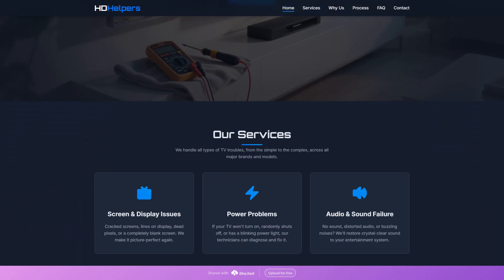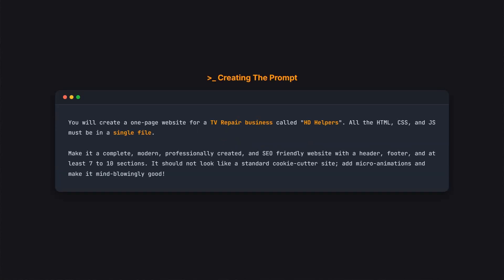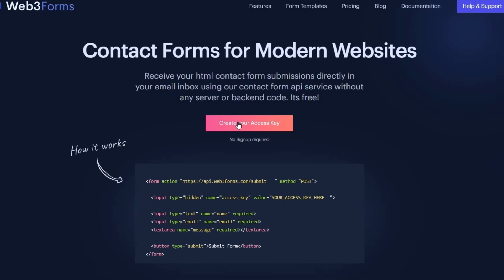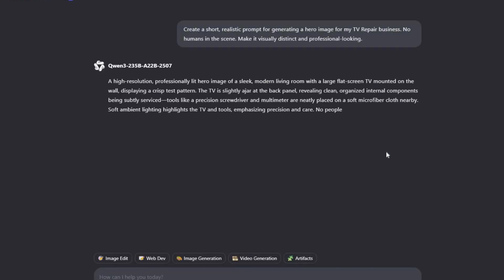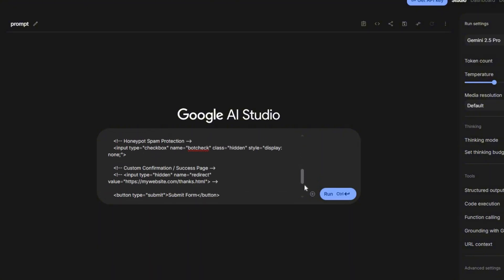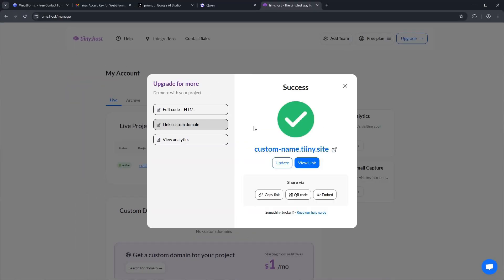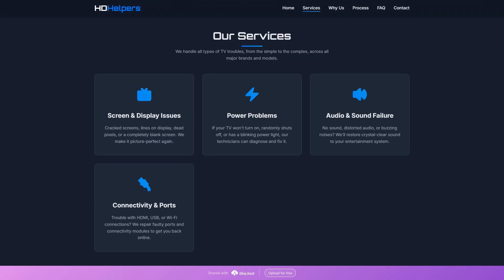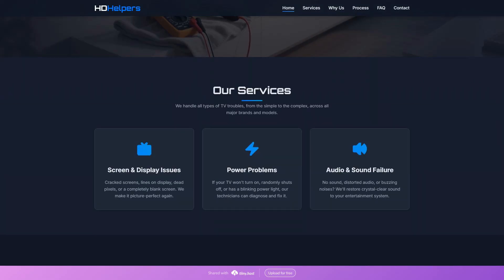AI Builds a FREE TV Repair Website in Minutes! (2025 Tutorial)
===START PROMPT TEMPLATE===
You will create a one-page website for a “(Your Business)” called "(Your Website Name)". All the HTML, CSS, and JS must be in a single file.

Make it a complete, modern, professionally created, and SEO friendly website with a header, footer, and at least 7 to 10 sections. It should not look like a standard cookie-cutter site; add micro-animations and make it mind-blowingly good!

I will be using web3forms for the contact form section, here is the sample code for the form (I've included my access key in the code, please use that access code.):

==Enter Sample Code Here==

I only have one photo I called "website hero.png", it will be in the root directory, do not add any more photos to the website other than this one.

Please surprise me.
===END PROMPT TEMPLATE===

Prompt to generate hero image:

===START IMAGE PROMPT===
Create a short, realistic prompt for generating a hero image for my “(Your Business)”. No humans in the scene. Make it visually distinct and professional-looking.
===END IMAGE PROMPT===

Video Timestamps:
00:00 - Intro: Building a Free Website with AI
00:10 - The 4-Step Process Overview
00:41 - Step 1: How to Create the Perfect AI Prompt
01:35 - Step 2: Set Up a Free Contact Form
02:18 - Step 2 (Cont.): Generate a Free Hero Image
03:03 - Step 3: Generate Website Code with Google AI
03:48 - Step 4: Publish Your Website For Free
04:19 - Reviewing the Final Website
05:02 - How to Easily Fix AI Code Mistakes
05:57 - Final Look & Outro

Description:

Think building a professional website for your TV repair business is complicated or expensive? Think again! In this tutorial, I'll show you how to create a stunning, custom website for your business for FREE in just 4 simple steps using the power of AI.

We'll cover everything from generating the perfect prompt for the AI to setting up a functional contact form and deploying your website live on the internet.